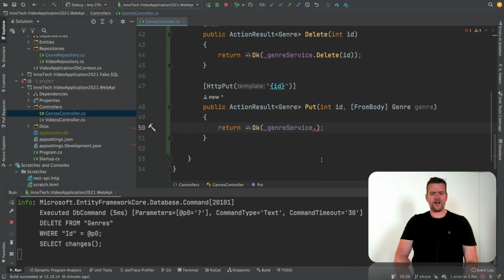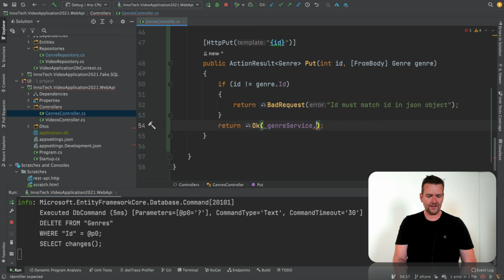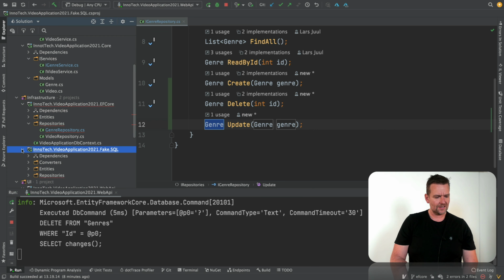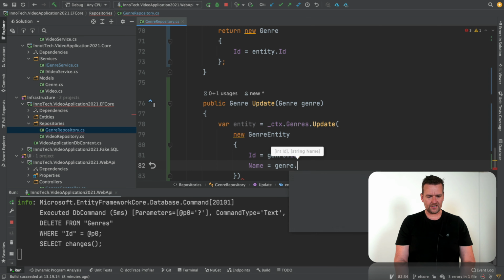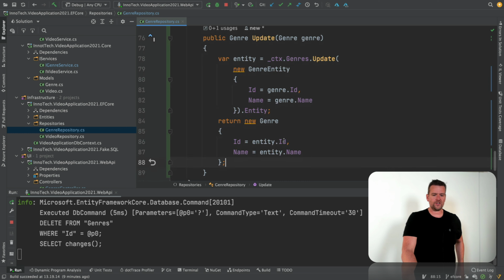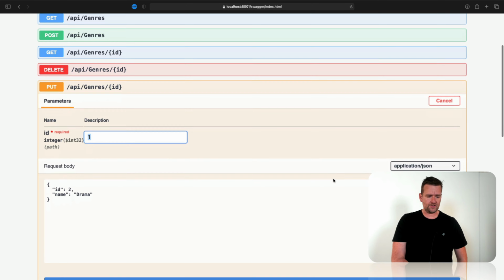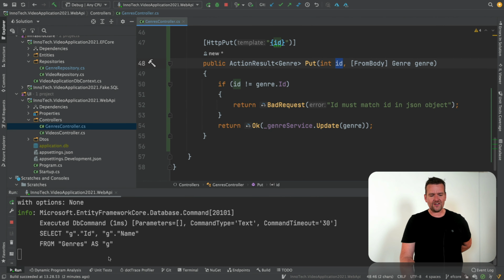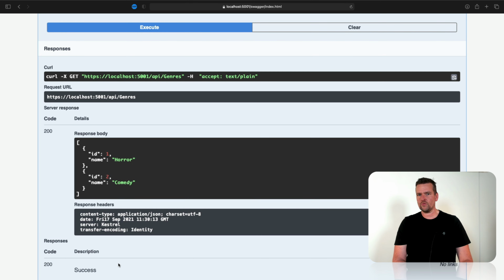DistributedProgramming2021 | S1P37 | EF CORE and Onion way to Put or Update a Genre using DBContext